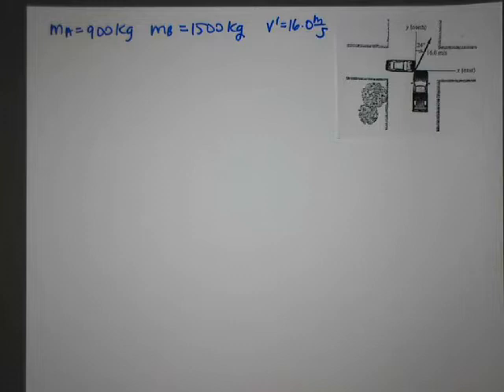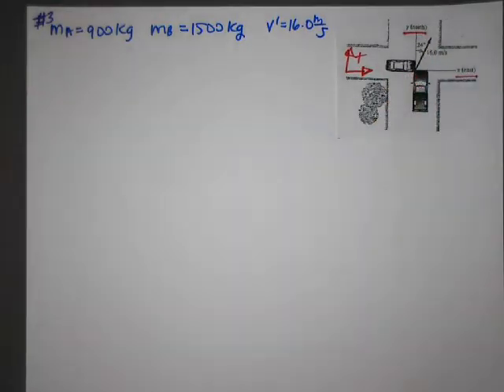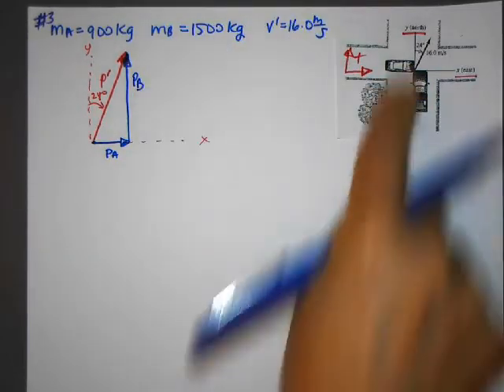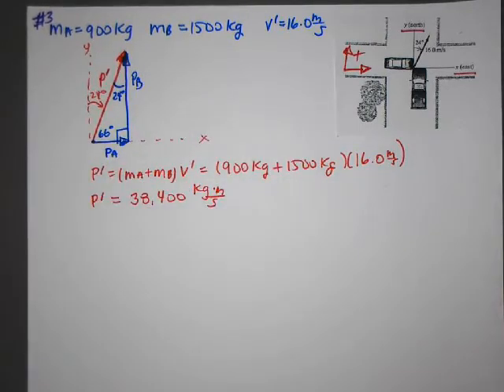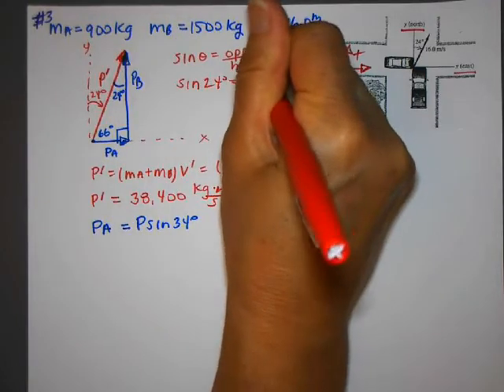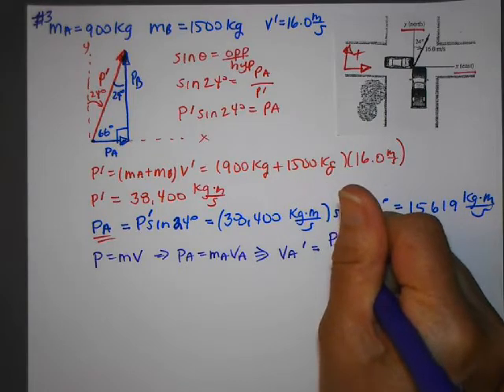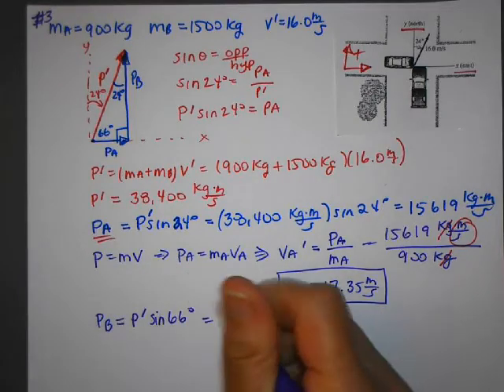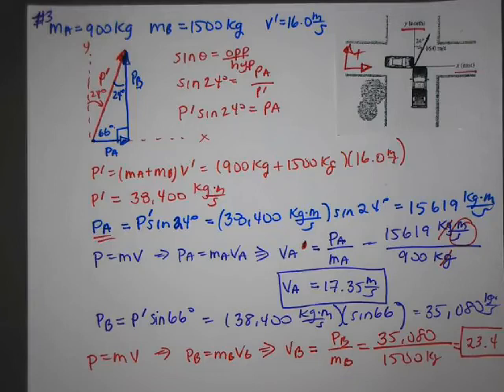Momentum Review #3 Two Dimensional Car Collision